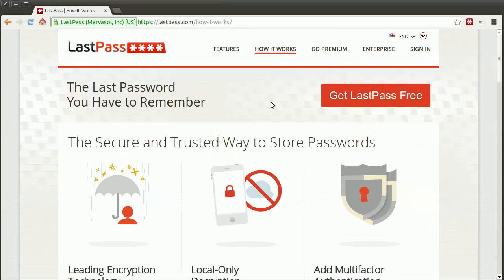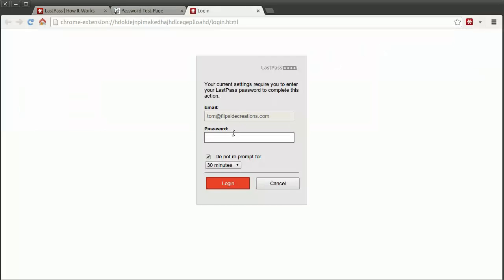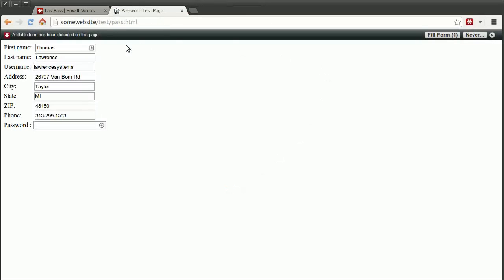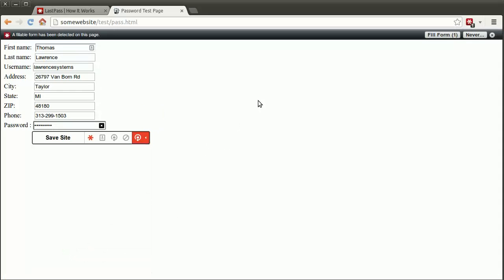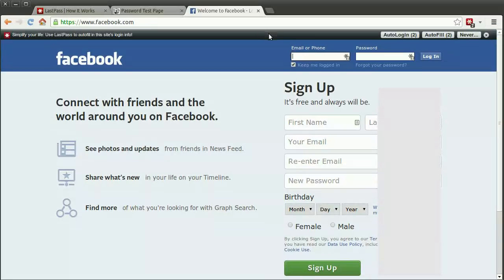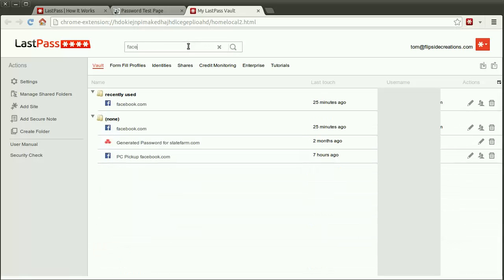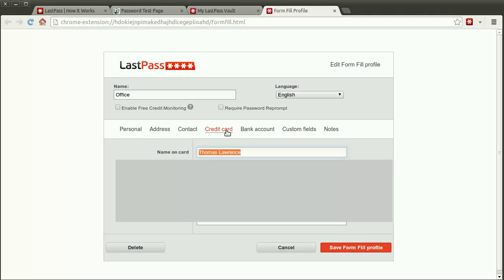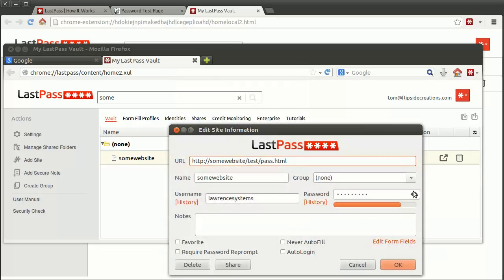2014 quick review of LastPass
2014 quick review of LastPass

here is an updated review for 2016, still a great product and has a refreshed interface.

PC Pickup / Lawrence Technology Services